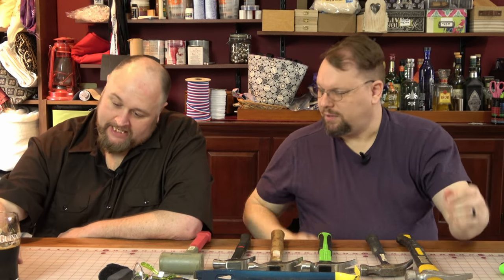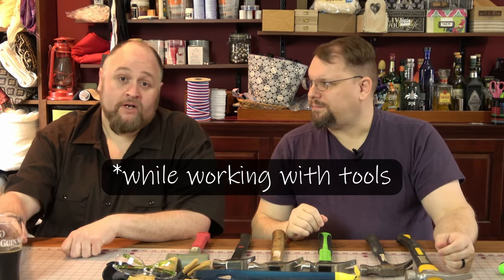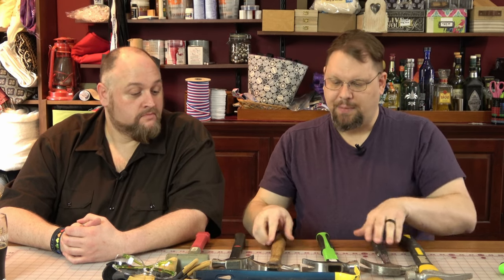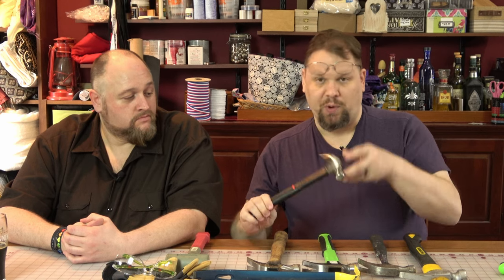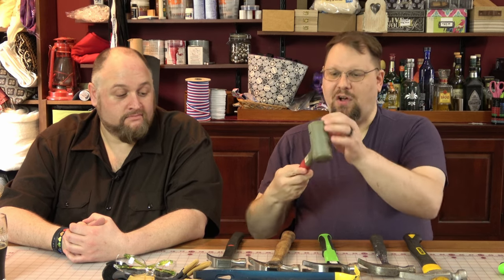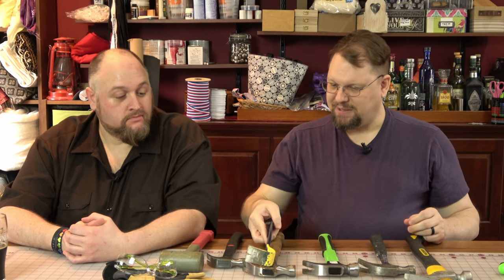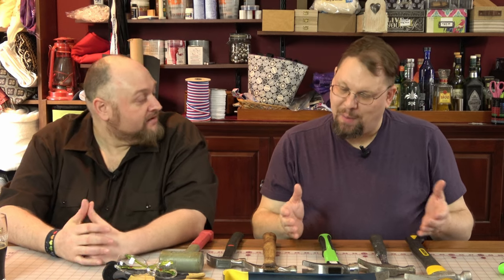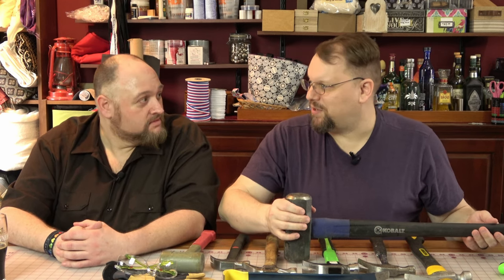Hammers [Tool Library Basics]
Hammers are one of the most basic tools. It is a weight attached to a lever arm. As part of the tool library that we maintain at our Solarpunk Life studio we are also putting out basic tool use videos. Even though most people probably already know how to use hammers we felt they were important to cover too.

This has been a production of Solarpunk Life
Featuring: Joe Hines and Jason Bowser

Solarpunk Life Logo by: Jemarc Axinto

We've recently partnered up with Sunbeam Energy to help promote a better future through sustainable, accessible, and affordable solar power!

The team at Sunbeam Energy believes that solar power is one of the best ways to power a Solarpunk future, and they want to put the world on the path to achieving it. They are committed to not only installing new power solutions, they also can outfit customers with even the most limited budgets with serviceable used equipment and panels.  They specialize in finding solutions that work for businesses, multi-use neighborhoods or complexes, and Non-profit customers.

If you live in Arizona, California, Florida, Maryland, New Jersey, Nevada, New Mexico, North Carolina, South Carolina, Texas, Virginia or Washington, DC (with more states coming in 2021!) and you're ready to buy a Solar Panel Solution, send us an email at and we'll set up a consultation.